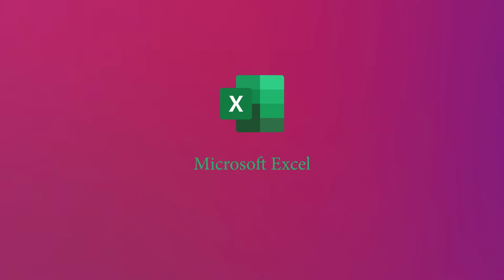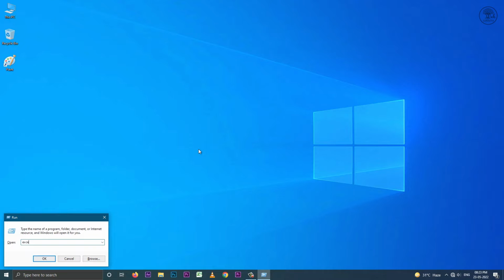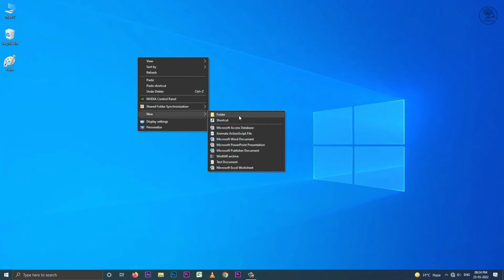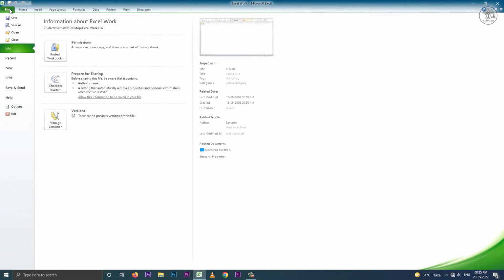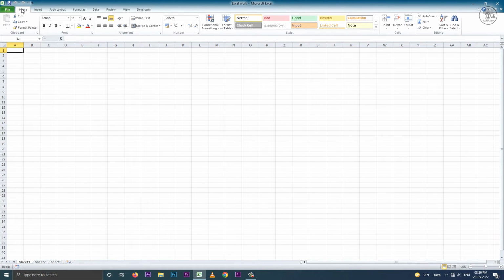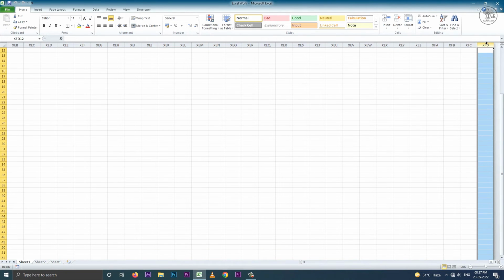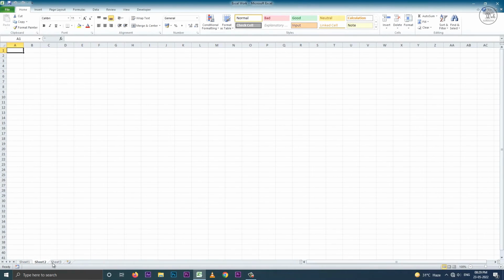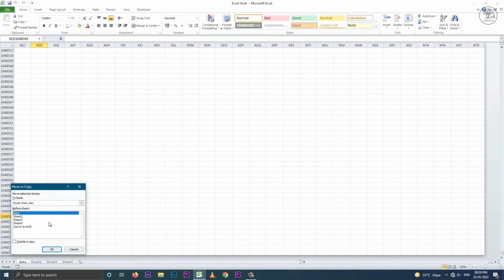Introduction of Microsoft Excel | How to open Excel | Tutorial | Episode 01 | Spreadsheet | Workbook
Hello Everyone,